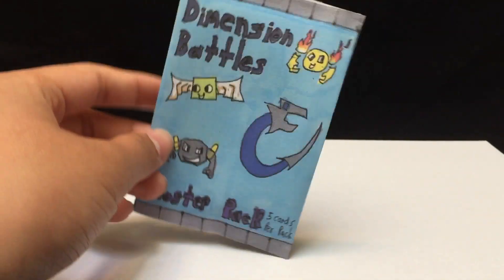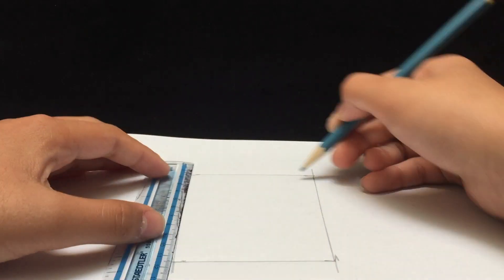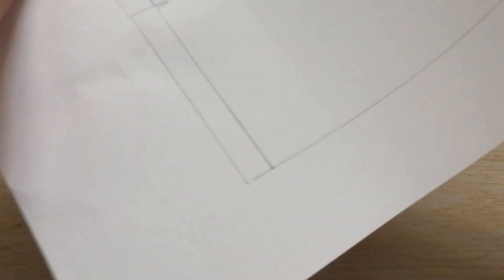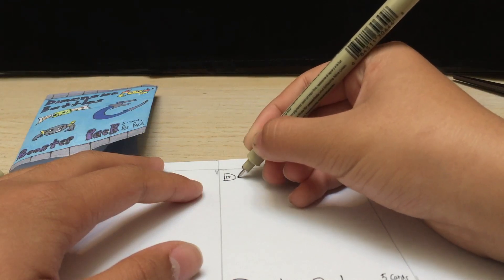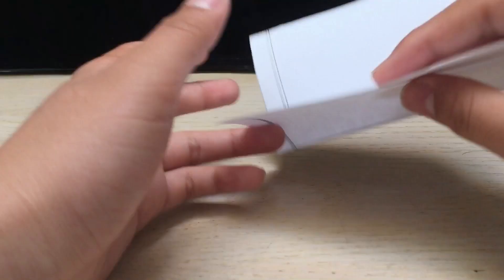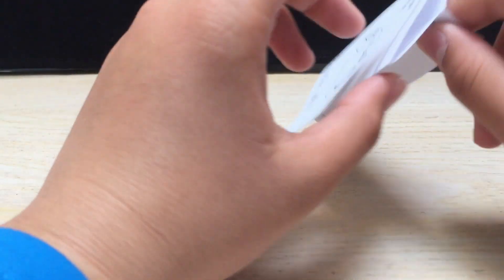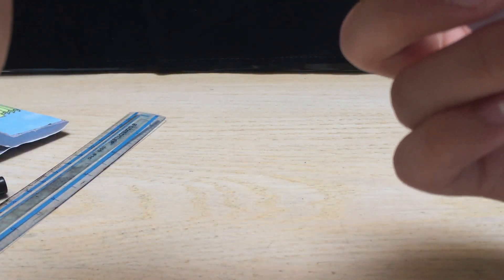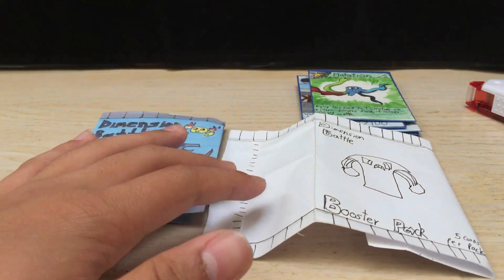How to Make a Homemade tcg Booster Pack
Hope you enjoy this Dimension Battles video whre I show you how to make a homemade tcg booster pack.